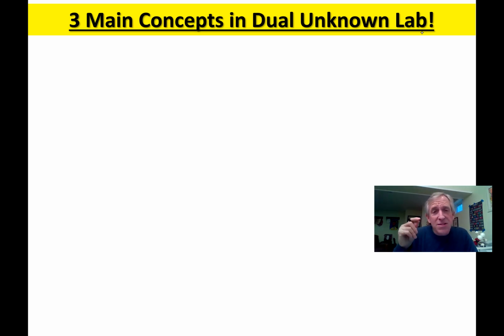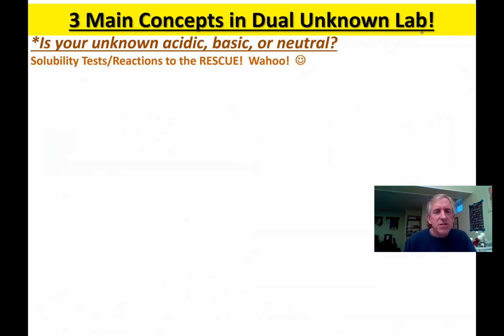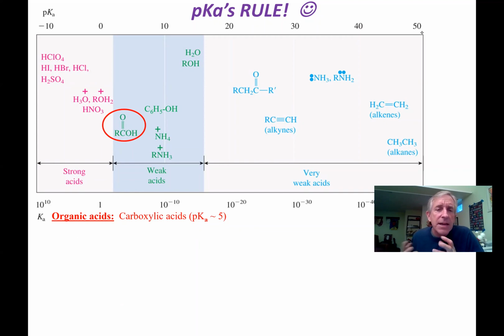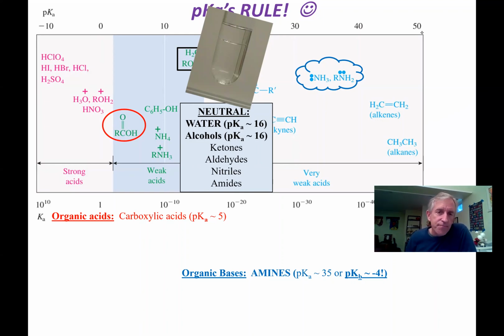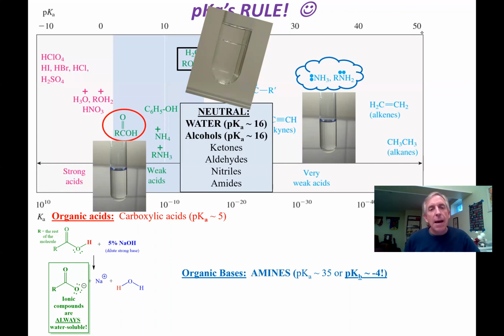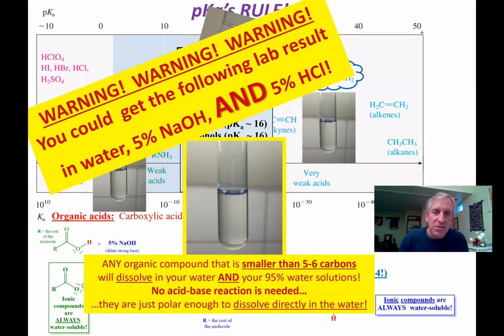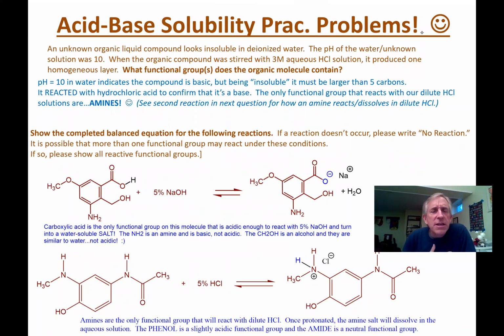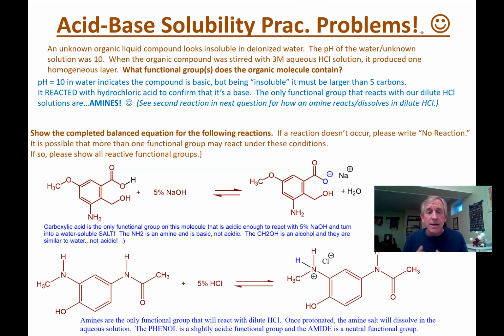Lab2 AcidBase PreLab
Pre-lab video on Acid-Base Solubility Tests for our remote CHEM211 lab.